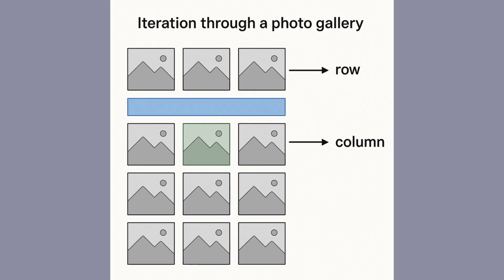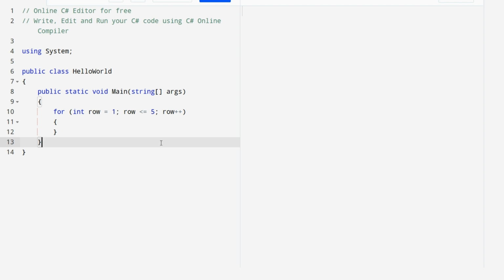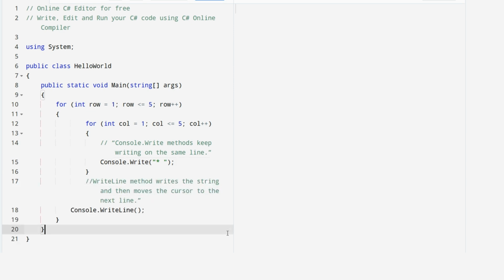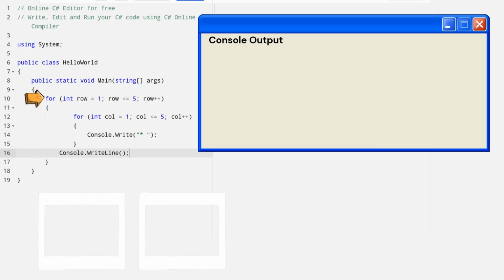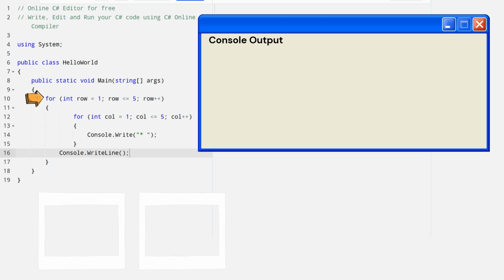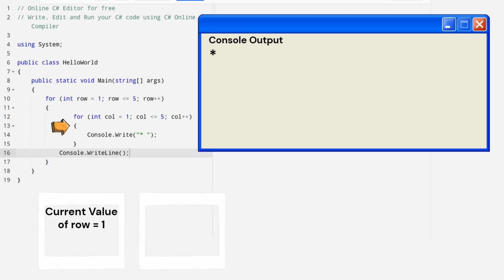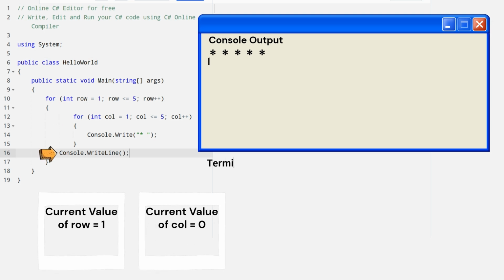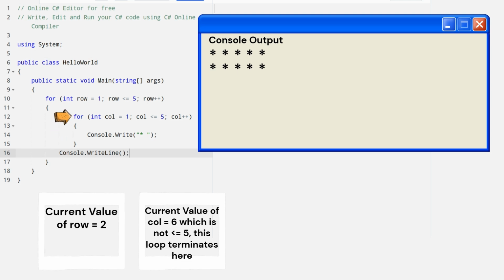21. Nested Loops with live execution